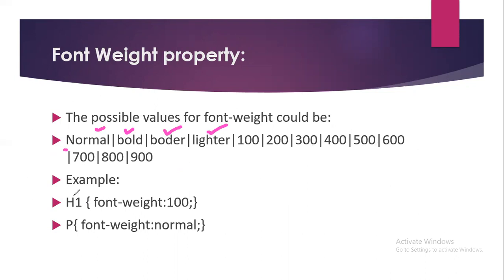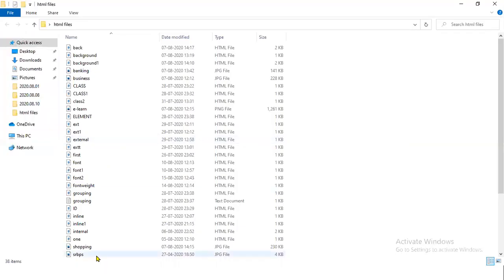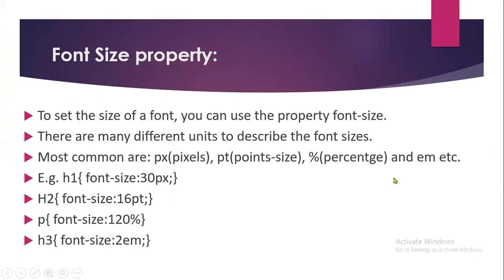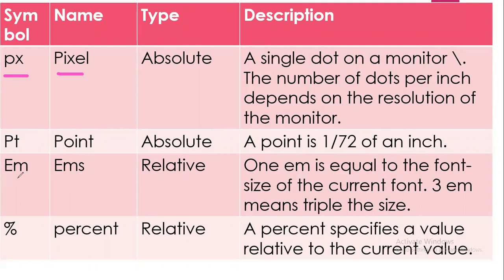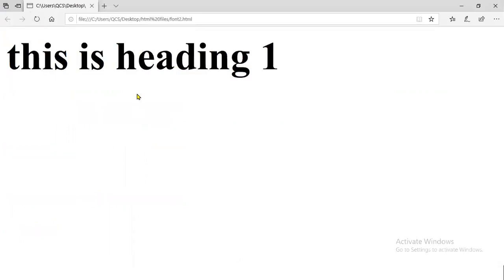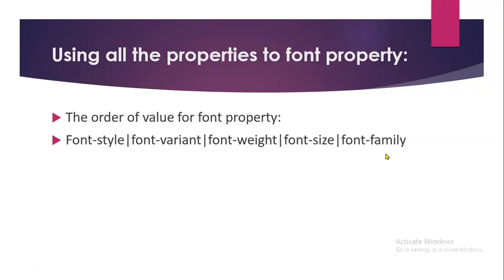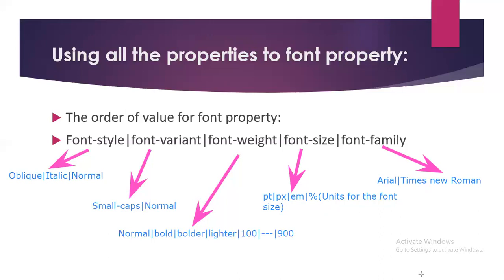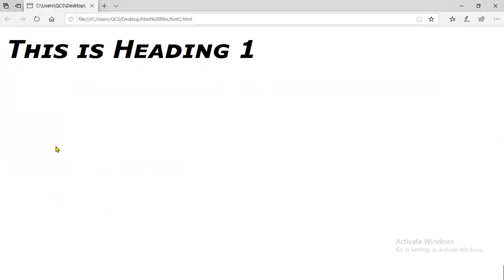10th - Computers - 14.08.2020 ( Part - 2: Properties related to fonts)